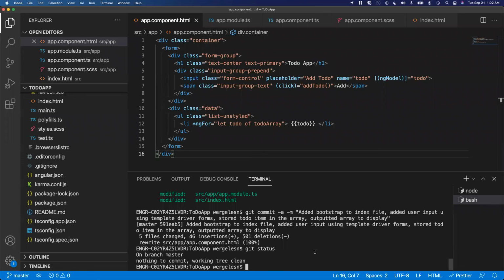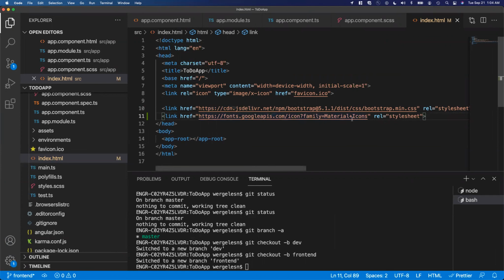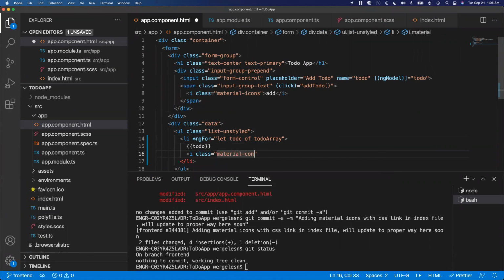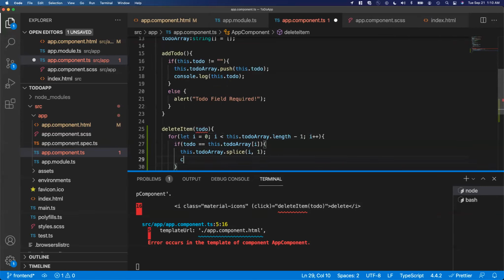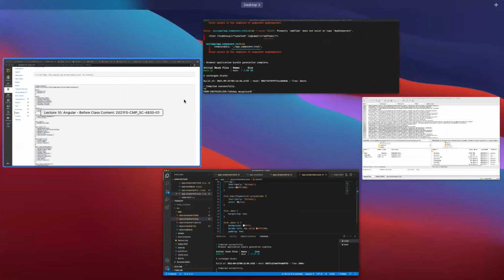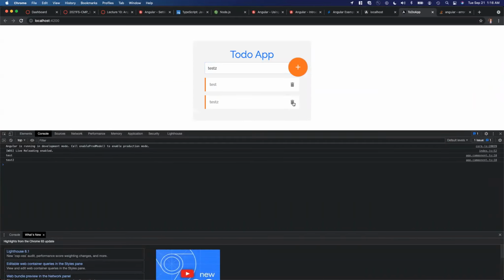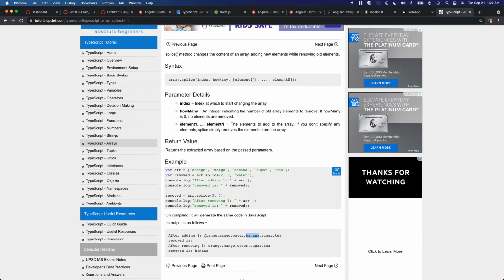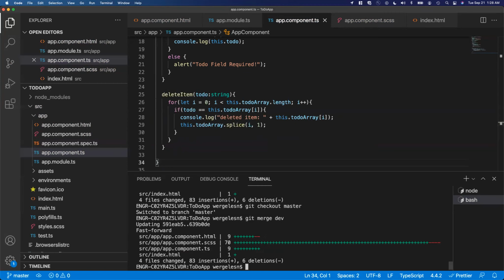Making Git Branches - Adding Material Icons - Adding and Deleting Array Elements - Custom CSS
Also did some debugging of code by looking up documentation and printing out states to determine problem

IntroToAngular Video3